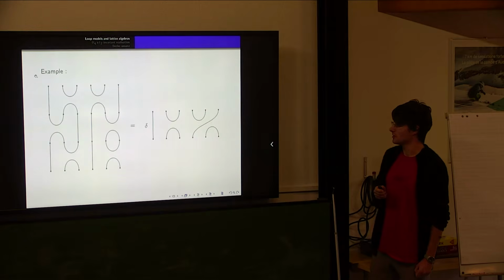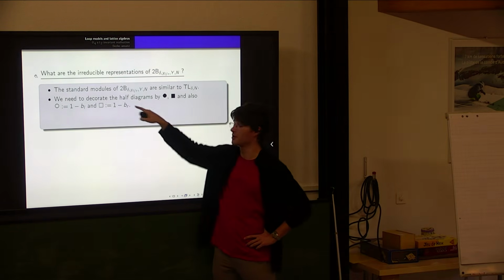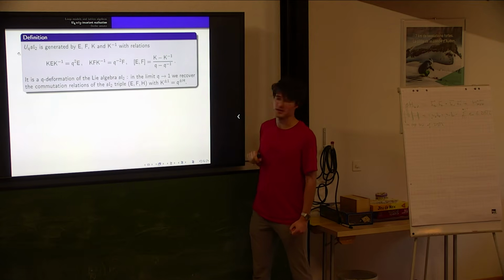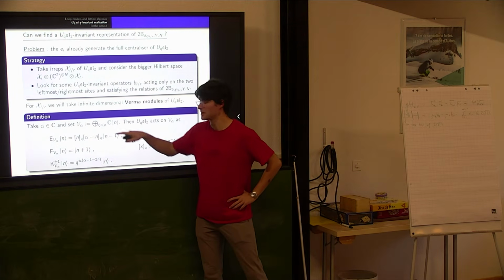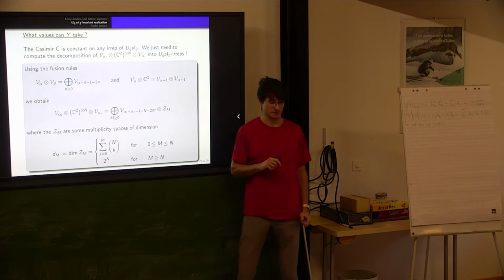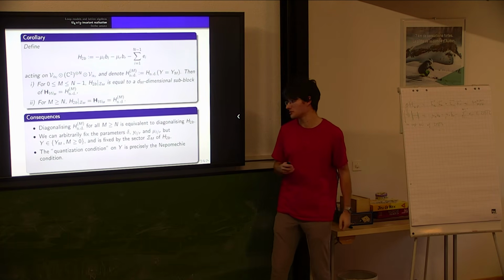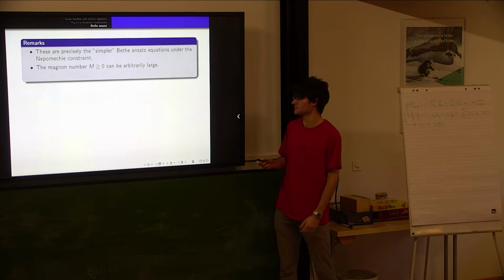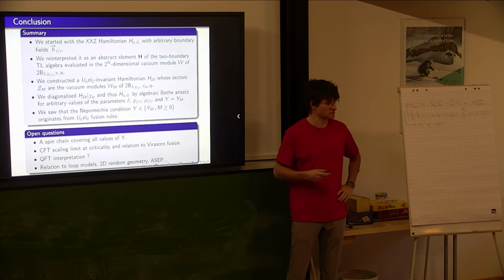Agebc Bethe ansatz for the open XXZ spin chain with non-diagonal boundary terms via Uqsl2 symmetry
D. Chernyak (ENS Paris)